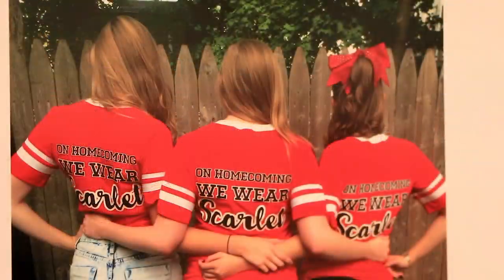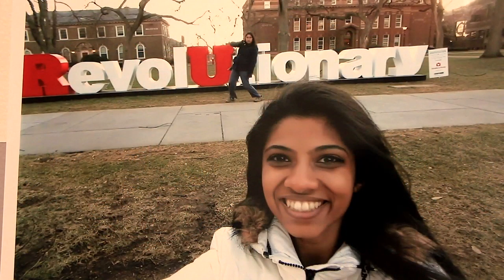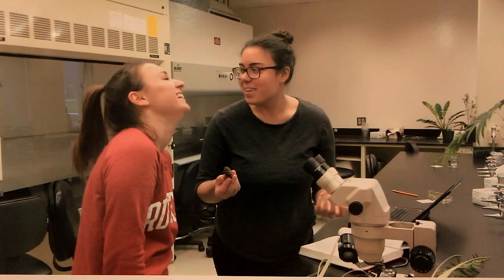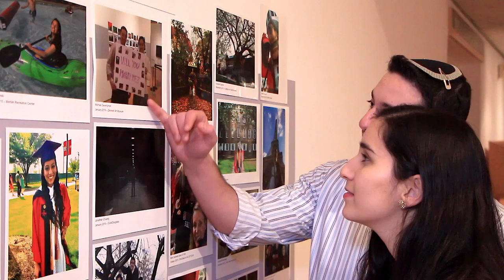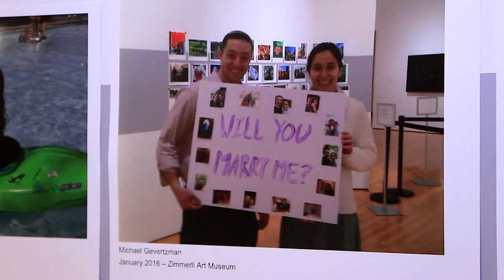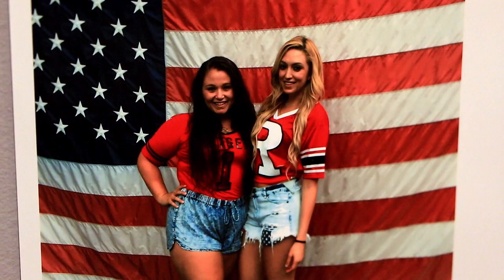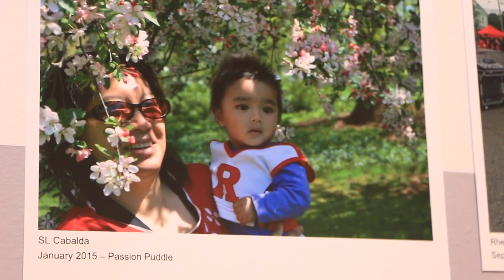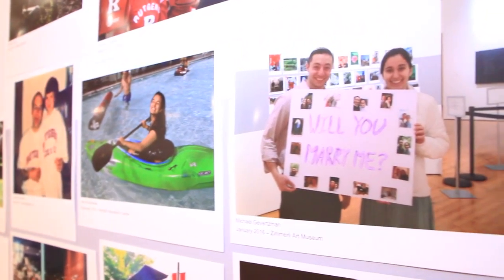'Here Now' Crowdsourced Photo Exhibit Celebrates Rutgers 250th Year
Want to be a permanent part of Rutgers 250th anniversary year? Submit a Rutgers related photo and to the Here Now art exhibit at the Zimmerli Art Museum and your photo will be part of the display - the 250 best photos will be made into a book! Watch our video to learn more.